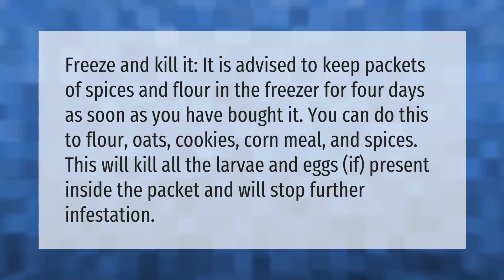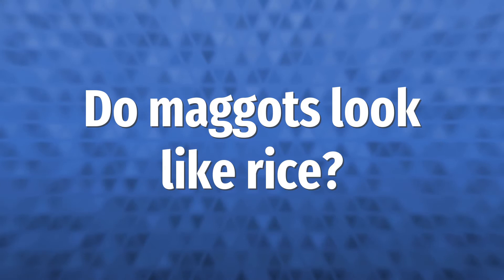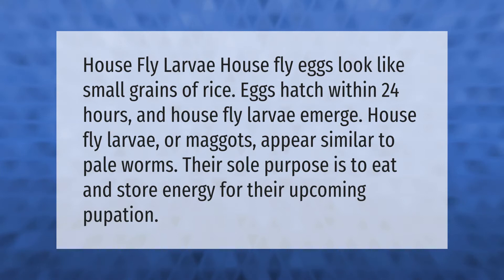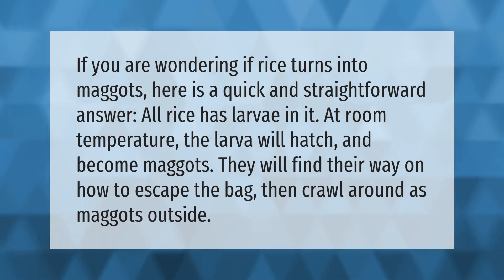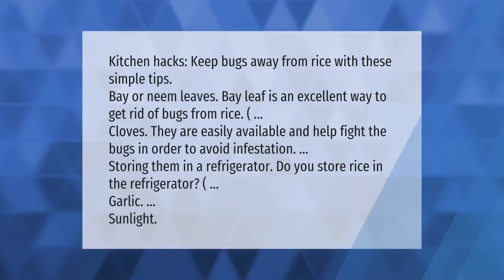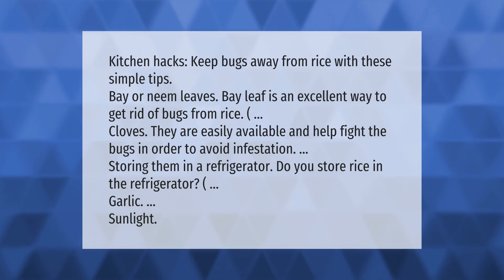How do you get rid of maggots in rice?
00:00 - How do you get rid of maggots in rice?
00:40 - Do maggots look like rice?
01:10 - Are there maggots in rice?
01:40 - How do you prevent white worms in rice?

Laura S. Harris (2021, September 5.) How do you get rid of maggots in rice?
    AskAbout.video/articles/How-do-you-get-rid-of-maggots-in-rice-261484